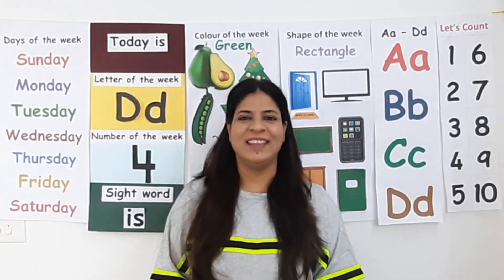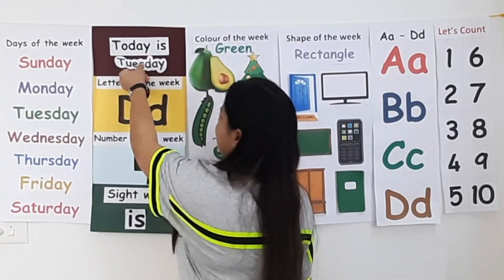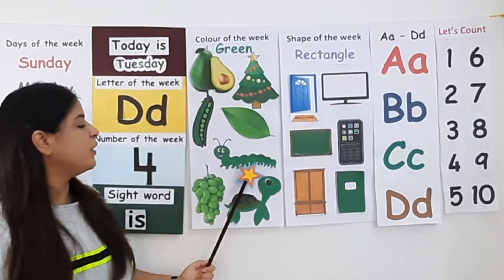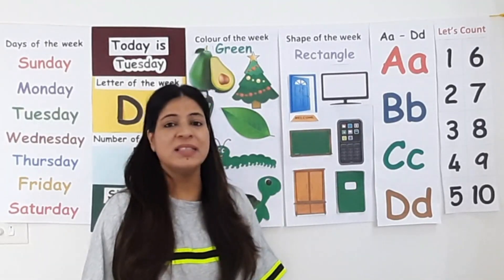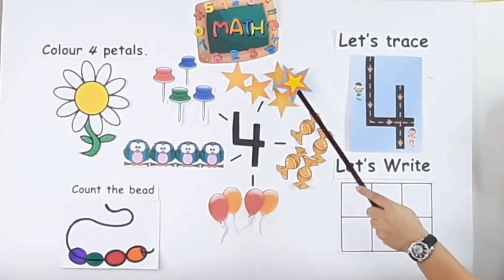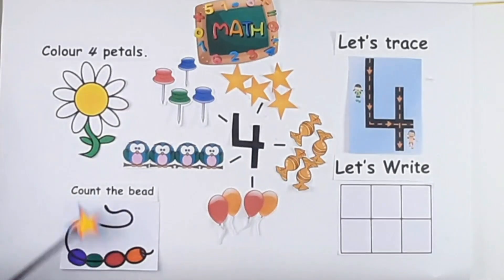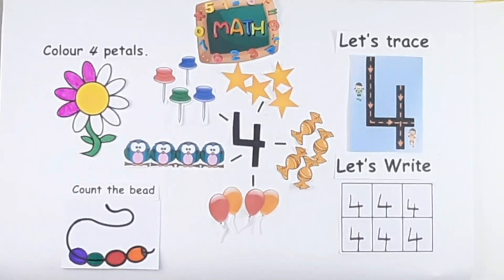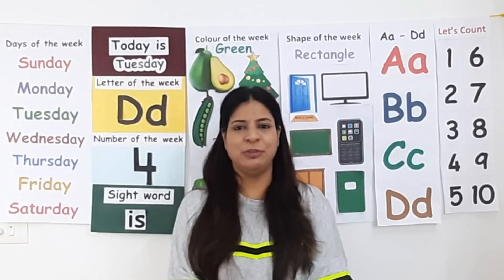Preschool Circle time / Number 4 | Kindergarten | Week 4 / Day 2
Welcome to Rubina's Homeschool.
Today I am posting a video on Number '4' along with Circle Time.
The video includes:
-Recap of Green colour
Recap of  Rectangle shape
-Introduction to Number 4
-Formation of number 4
-Number value of number 4
-Writing of number 4

Plan for the week is as below:
English - Letter D
Colour - Green
Shape - Rectangle
Math - Number 4
General Awareness - Fruits
Art and craft - Pineapple and Watermelon
Story - Bo the bat

Tune in Monday to Friday at 9 am (GMT)